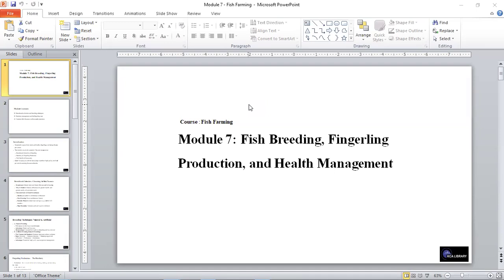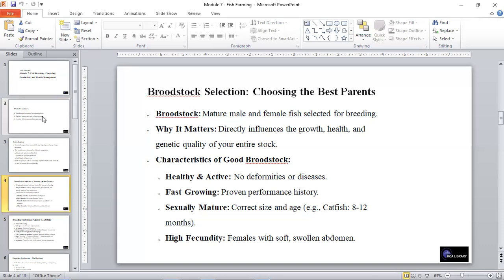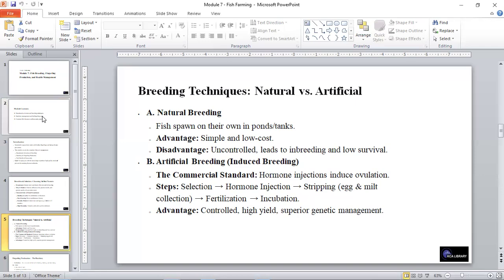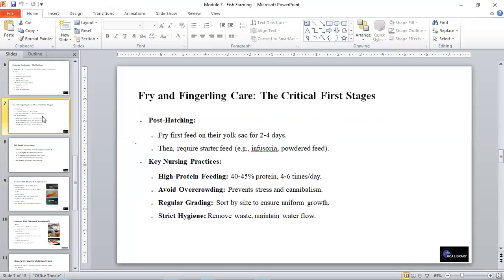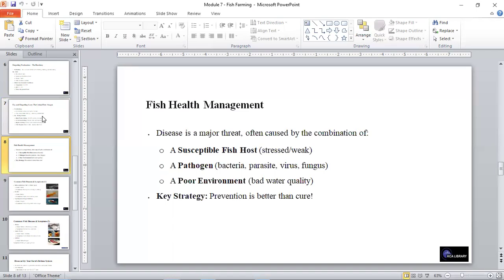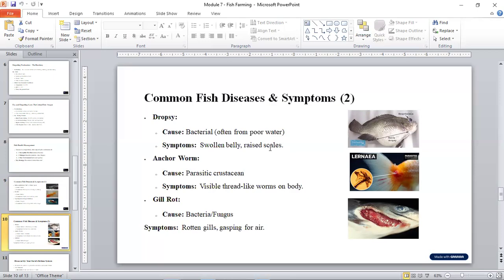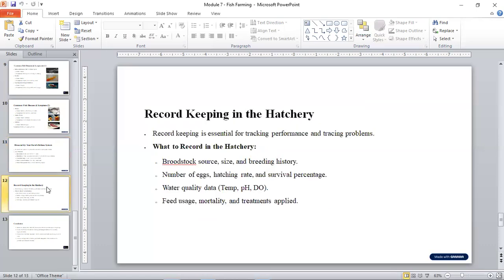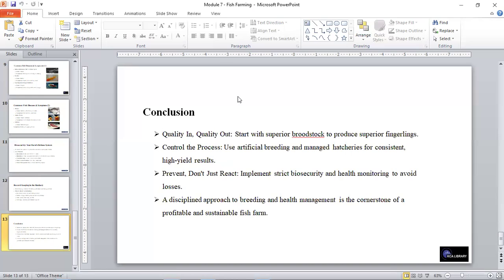Fish Farming (Fish Breeding and Types)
Enroll in our Fish Farming course to become a successful fish farmer.